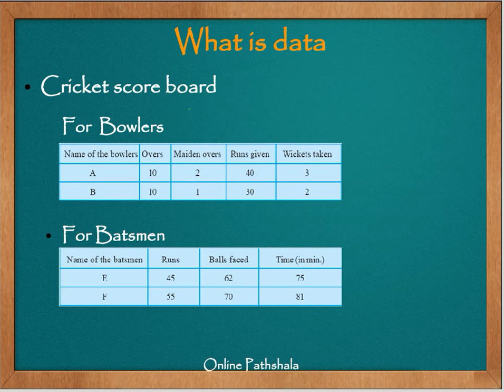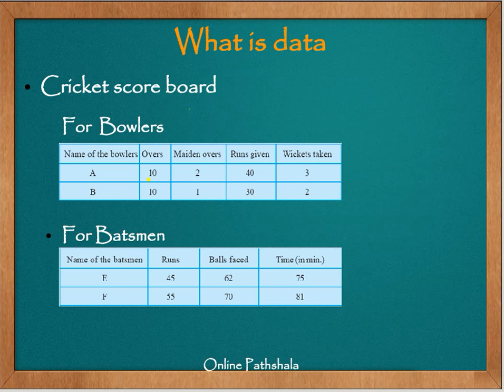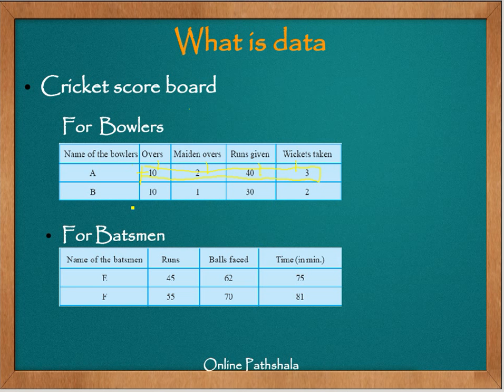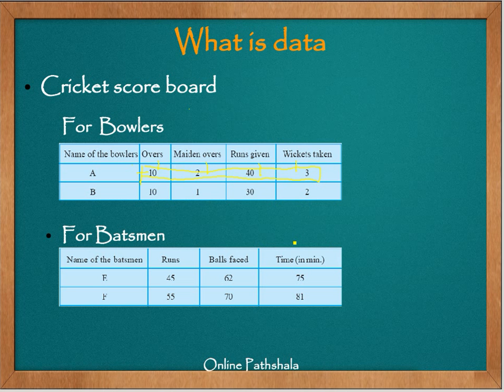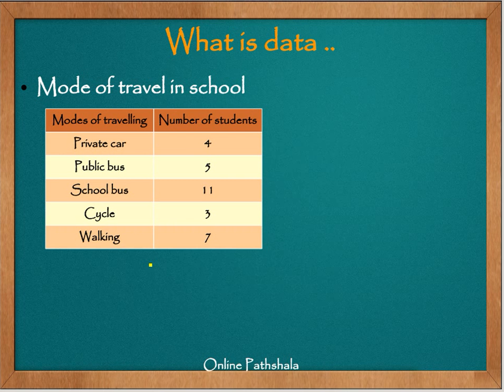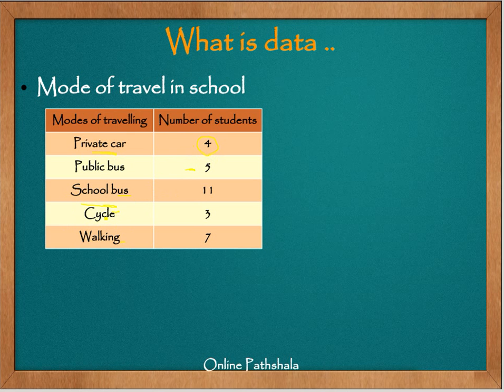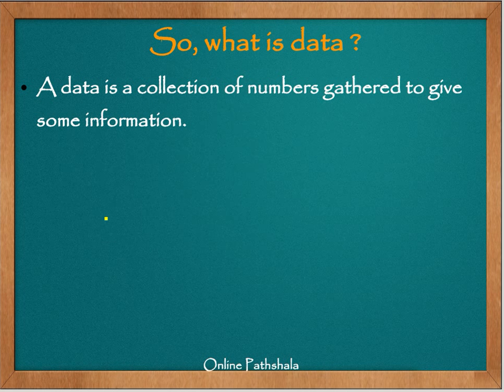Ch09 02 What is data? CBSE MATHS